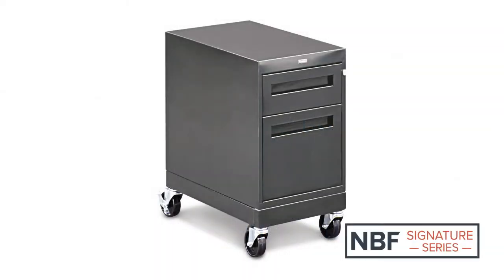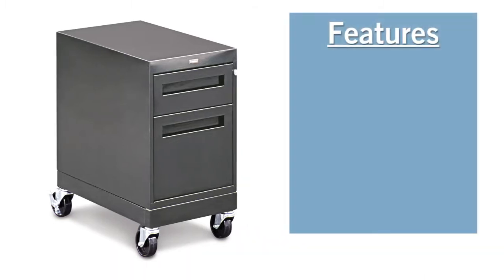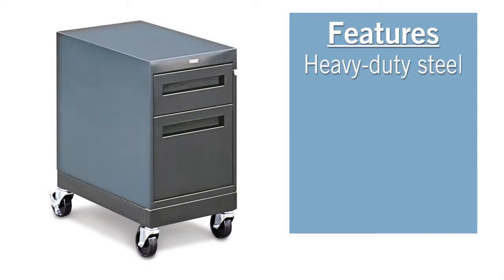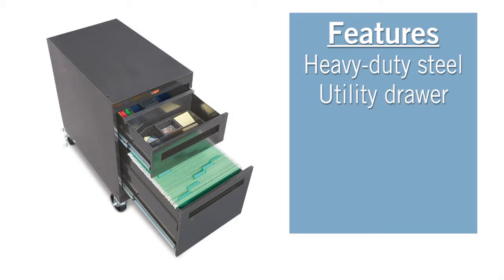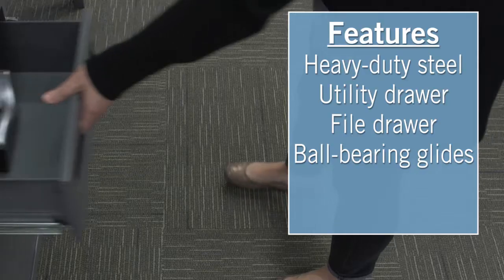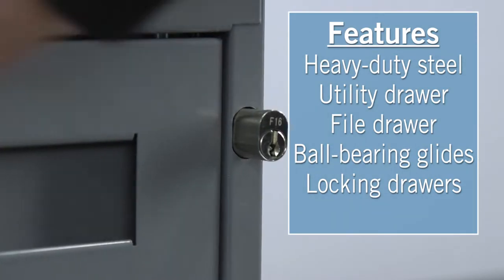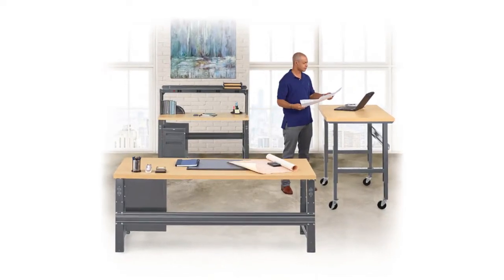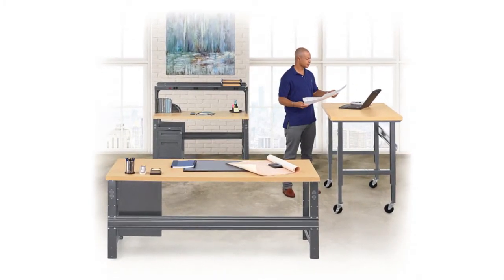Mobile Pedestal | Annex Collection Locking Mobile Pedestal | National Business Furniture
Presenting the NBF Signature series Annex industrial two drawer locking mobile pedestal.

The Annex mobile pedestal fits perfectly in a workshop environment or a private office, and is constructed with powder coated, heavy-duty steel to provide durability.

This product features a utility drawer for storing commonly used office supplies, and a file drawer that can store letter or legal filing. Both drawers extend smoothly on ball bearing glides, and lock to keep your belongings secure. Move your pedestal with ease and lock them into place with the lockable casters.

Combine the mobile pedestal with other Annex collection products to create the perfect working space.